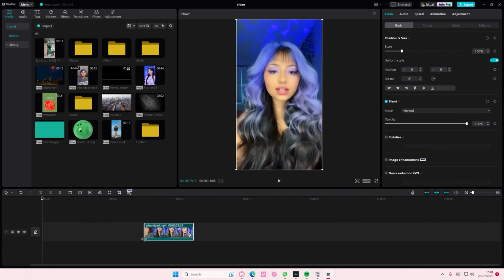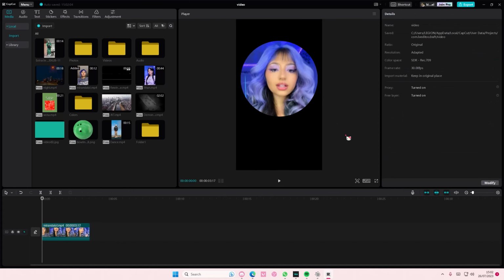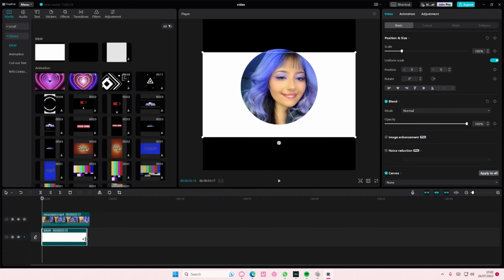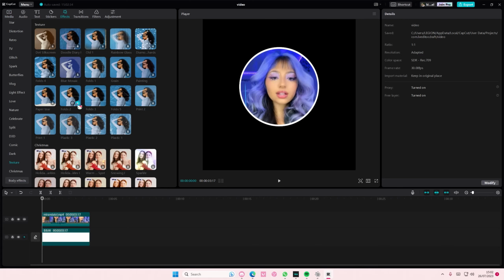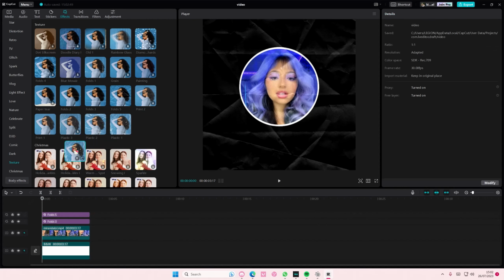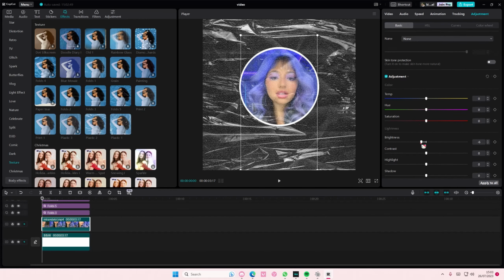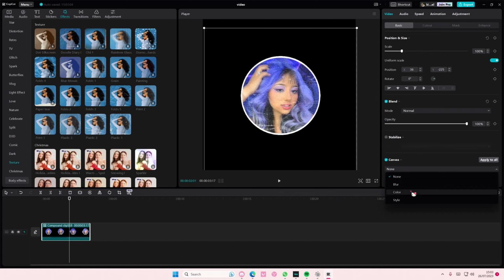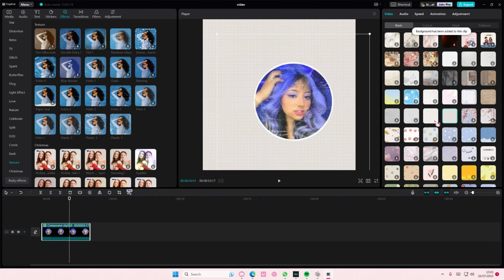~ How to Create Stunning Sticker Video Effects on CapCut PC! 🌟 | Easy Step-by-Step Tutorial!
Welcome back, creative enthusiasts! 🌟 In this step-by-step tutorial, we're diving into the world of CapCut PC to unlock the secrets of creating stunning sticker video effects. Follow along as we guide you through the process, helping you unleash your creativity and take your videos to the next level!

🎨 Creating Captivating Sticker Video Effects on CapCut PC! 🚀
Are you ready to transform your videos with eye-catching sticker effects? Join us on this creative journey as we navigate through the simple steps of making your videos pop with personality and style.

🔗 Key Steps Covered:

Selecting the Perfect Video Mask Shape: Learn how to choose and customize your video mask, whether it's a circle or any shape you desire.
Enhancing with Textures: Dive into the world of textures! Discover the magic of adding folds, plastic, and print textures to elevate your sticker game.
Adjusting Brightness and Contrast: Fine-tune your sticker's appearance by mastering adjustments like brightness and contrast.
Creating a Compound Clip: Keep it all together! Learn the essential technique of creating a compound clip for a seamless sticker effect.
💡 Pro Tips for Background Textures:
Experiment with various background textures like paper for that extra touch of uniqueness! The tutorial is designed to empower you with creative choices.

Don't miss out on more exciting tutorials and creative hacks!

Got questions or suggestions? Drop them in the comments below! We love hearing from our creative community.

Thanks for joining us on this creative adventure! Until next time, happy creating! 🎬